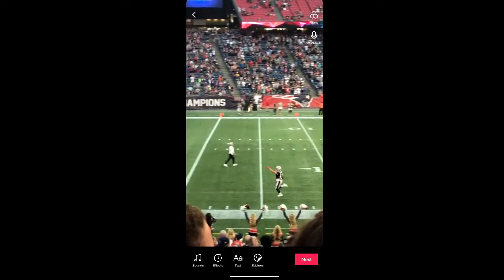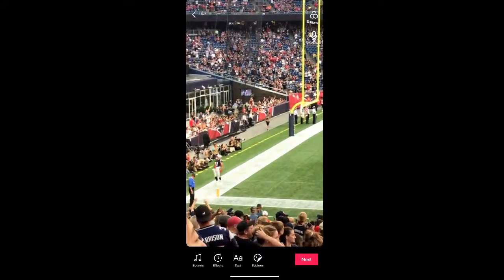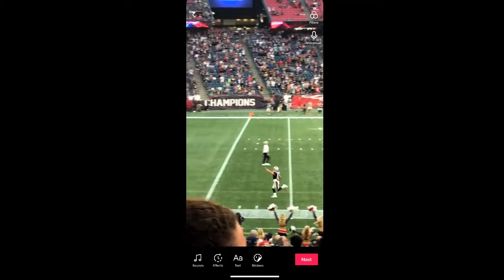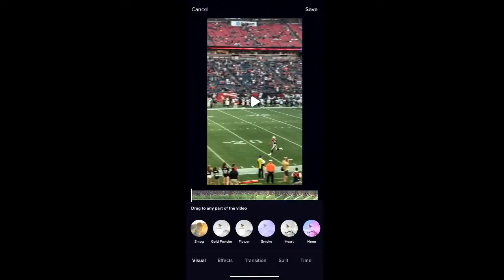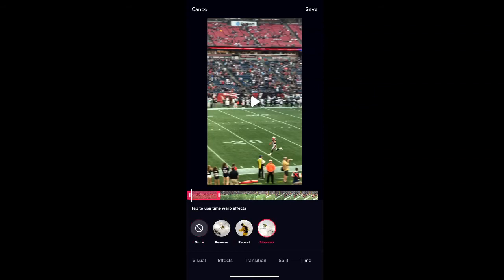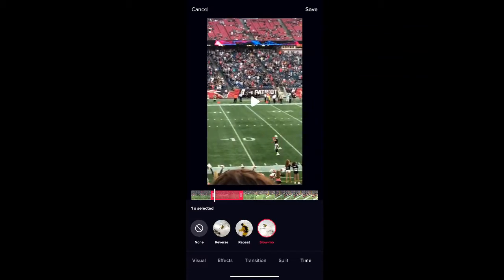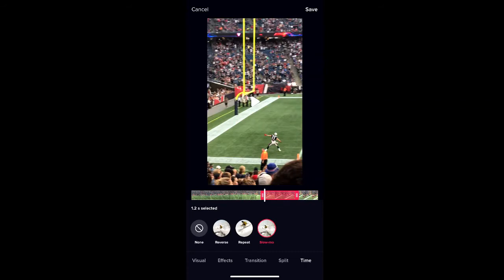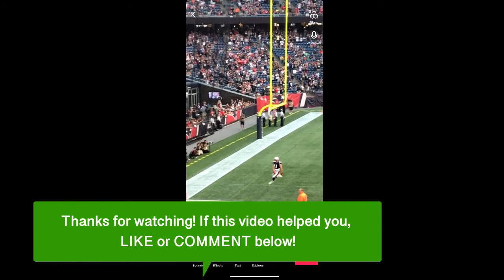How To Use Slow Motion Effect On TikTok ✅